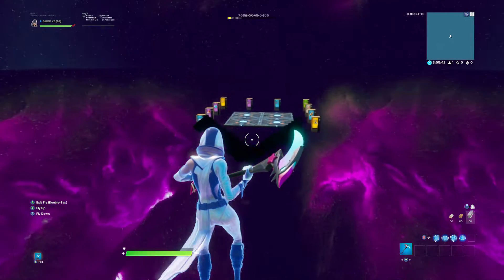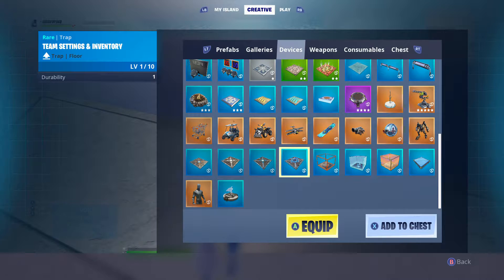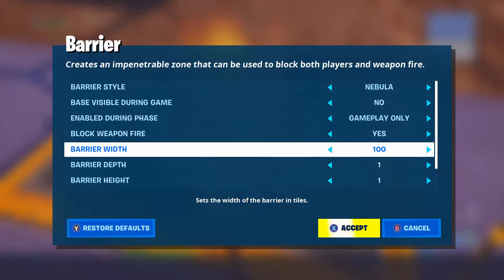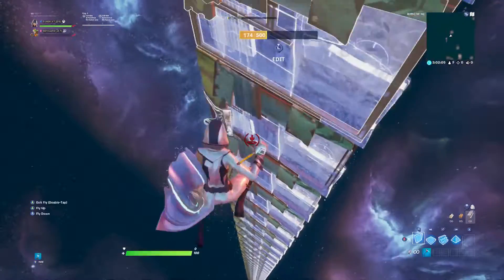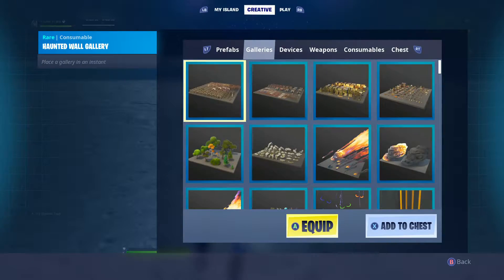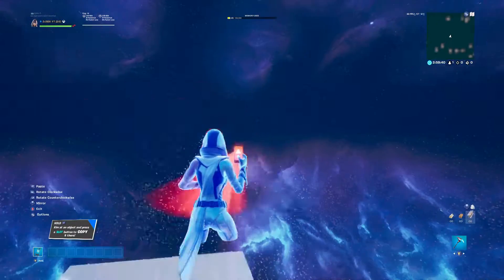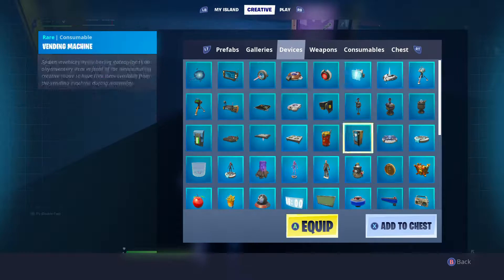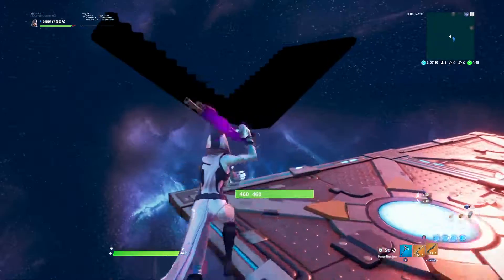How to make your own floating island!!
hope you guys enjoy this video please like and sub
If you found this helpfull please like and sub